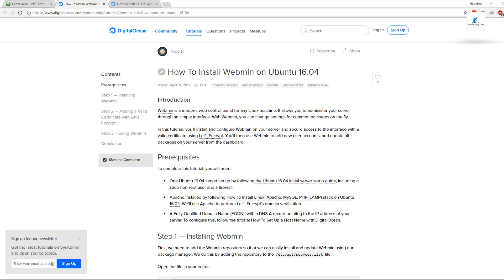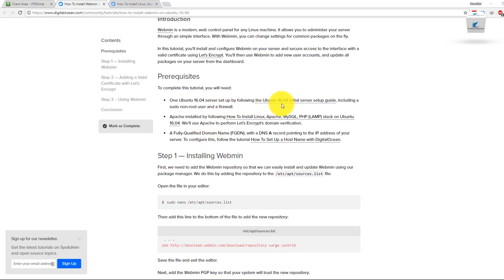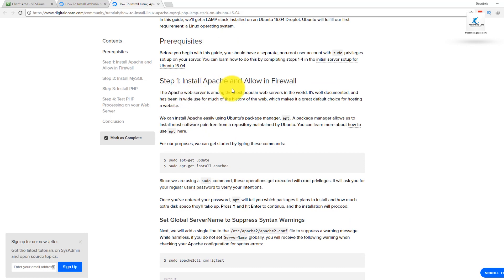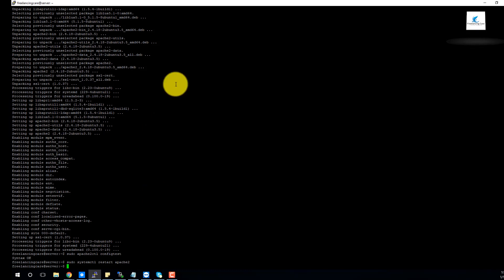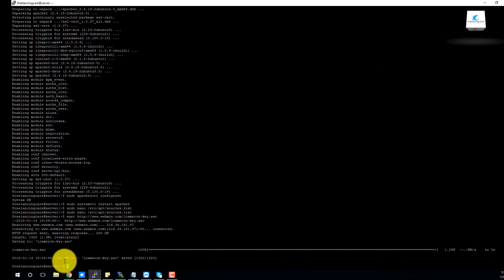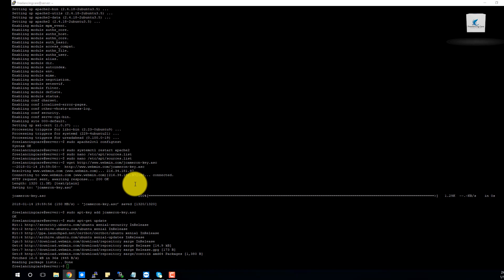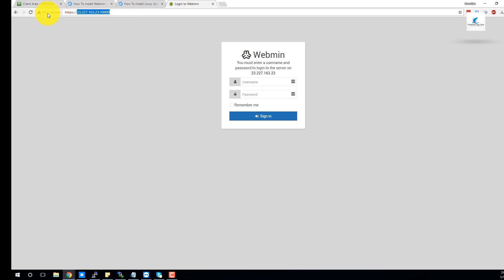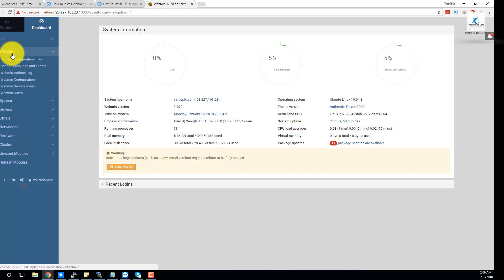07. VPS Hosting/ Server Tutorial ( ফ্রি ওয়েব কন্ট্রোল প্যানেল ইন্সটল এবং ব্যবহার )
অনেকেই নিজস্ব ভিপিএস  সার্ভার ব্যবহার করতে গিয়ে সমস্যায় পড়েন এবং  ম্যানেজ করতে হিমসিম খান। তাদের জন্য আজকের এই ভিডিও টি। এই ভিডিওটিতে একটি ফ্রি  ওয়েব কন্ট্রোল প্যানেল (Webmin) ইন্সটল এবং এর ব্যবহার দেখানো  হয়েছে।

ভিপিএস/ সার্ভার ম্যানেজমেন্ট নিয়ে একটি পূর্ণাঙ্গ সিরিজ টিউটোরিয়াল  এর ৭ম পর্ব এটি।